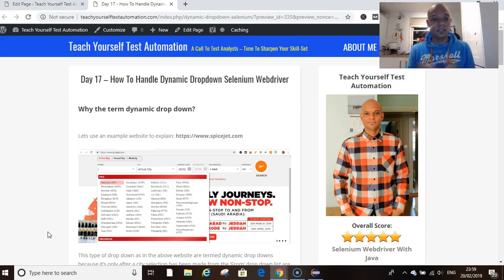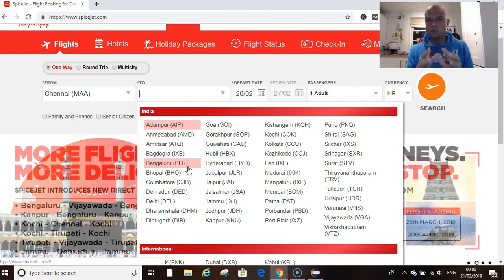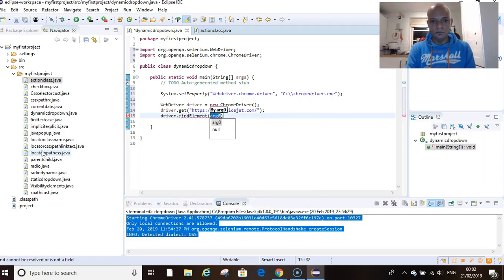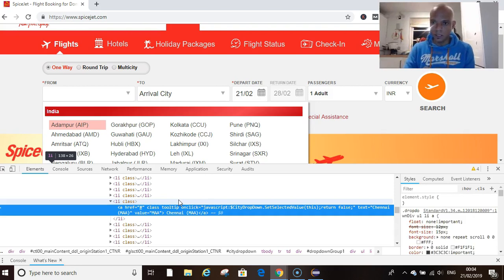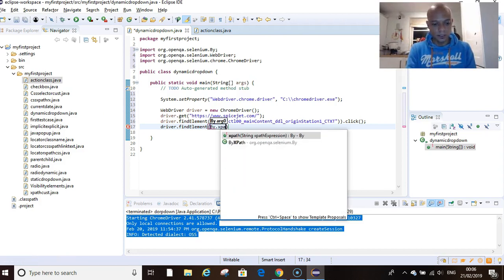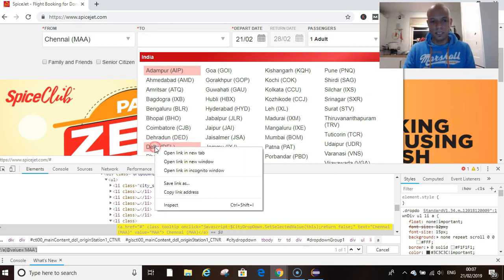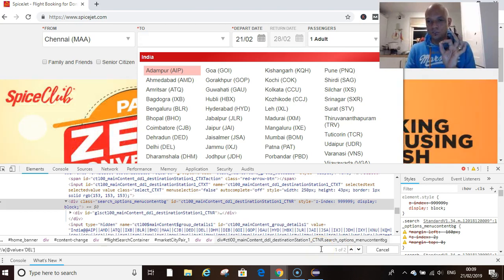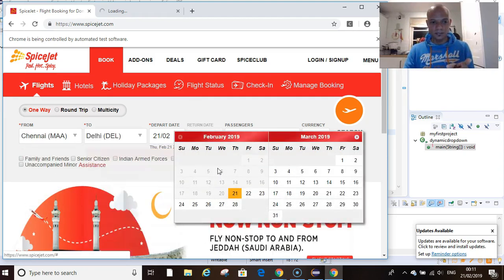How To Handle Dynamic Dropdown In Selenium Webdriver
Hello and welcome to Day 17 - How To Handle Dynamic Dropdown in Selenium Webdriver

Today we are teaching ourselves How To Handle Dynamic Dropdown Selenium Webdriver

I have had to re-work day 17 How To Handle Dynamic Dropdown Selenium Webdriver because i was not too pleased with the example i used last time round, sorry about that

I have been away for a while to take care of some family business but i'm back to be consistent, persistent, in achieving what i set out to do wit this project which is teach myself test automation and setting up a framework from scratch

First question you should ask yourself is - what is a dynamic drop down?

User actions determine the way the drop down behaves/react?

In our example here were we are selecting a city to fly from and to, only when you select a city you wan to fly from do you have city selection options in the to drop down

If you don't make any selection in the from drop down the to drop down field remains empty hope this makes sense and if it doesn't place watch the video that goes with this description

It's straight forward to select the city to fly from buy using xpath with value as our attribute for our locator strategy

With the selection of the city from the to field it's a bit tricky

Basically the way the developers have developed this elements is in a way were we have same cities in the drop down in the 'from' and 'to' field as well as identical HTML code for both sets of
cities in the fields too

So when you come to select a city option in the to field as selenium scans the web page left to right it will locate the first city option but it will be in the from field instead of the to field hence your script will fail as element not visible

To get round this issue you use index which is telling selenium to make the second selection it comes across not the first so now selenium will select second city option from the to field

Success!!!

Many Thanks

Kevin Owasu Itoe